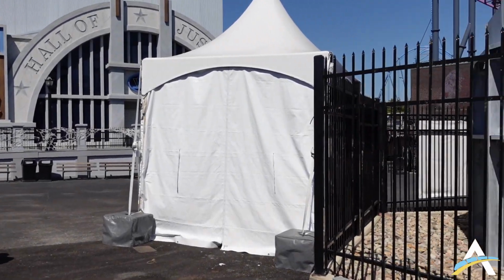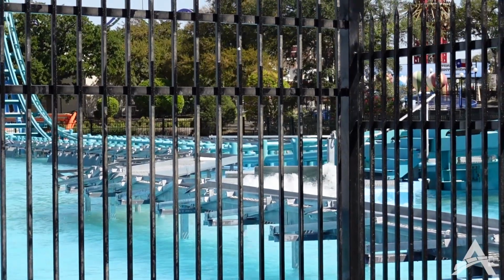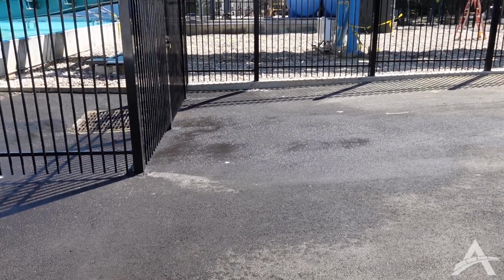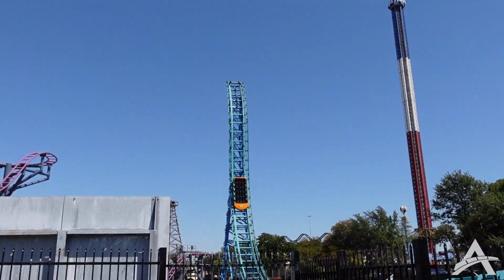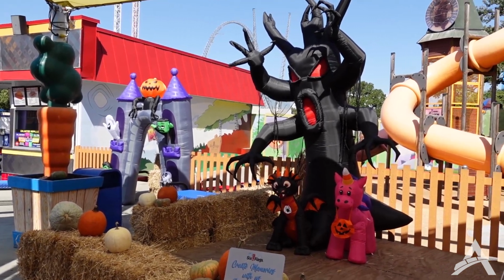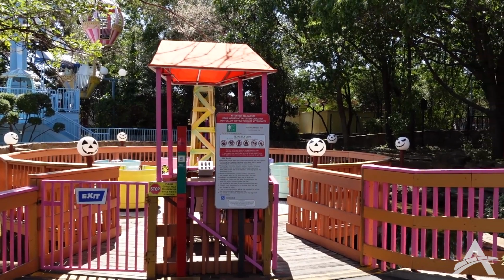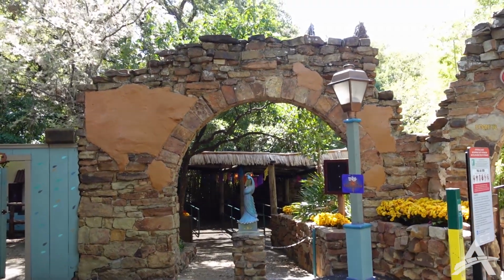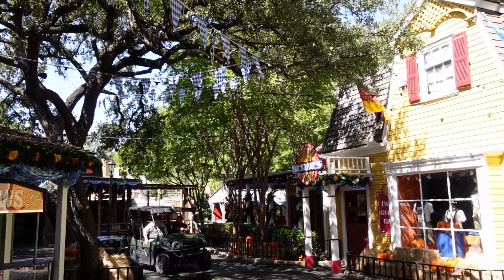Exclusive Look at Aquaman Test Runs, Updates for Kids Boo Fest, Oktoberfest | Six Flags Over Texas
Six Flags Over Texas invites us out for an up-close look at the testing of their new Aquaman: Power Wave attraction, set to open in spring of 2023. We also check out new updates coming to the park's Kids Boo Fest and Oktoberfest events, including an expanded trick-or-treat trail, the return of Casa Magnetica and Rodeo, the addition of a beer garden and more.